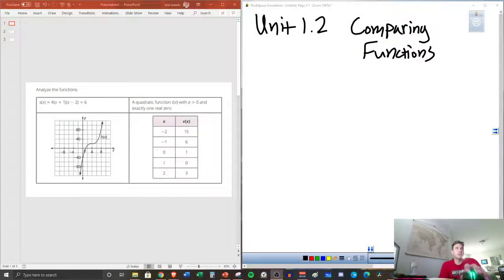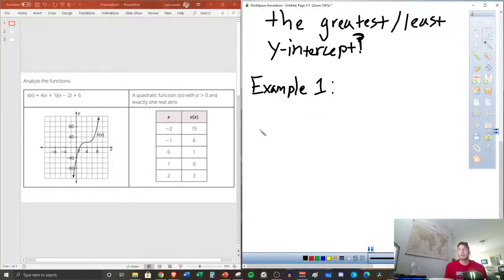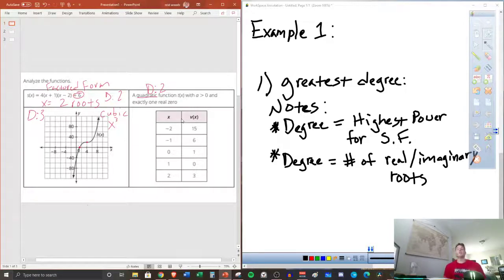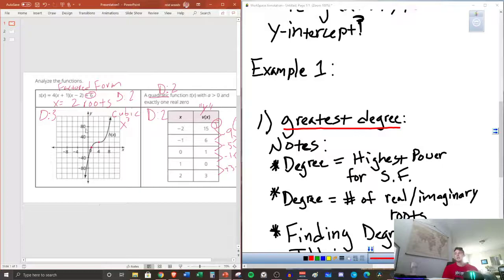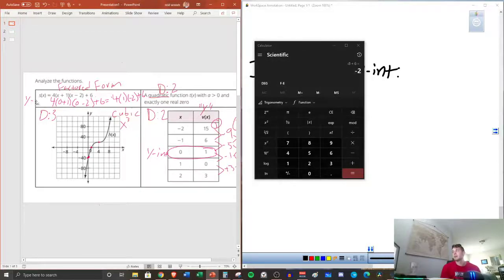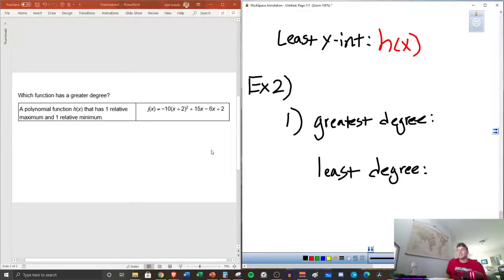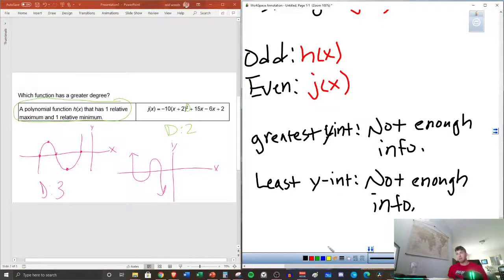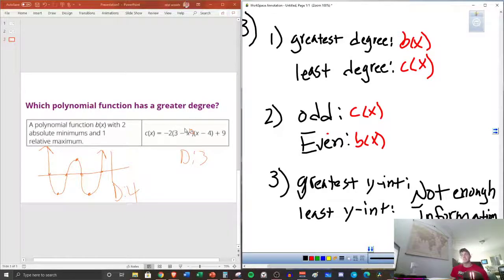Unit 1.2 Comparing Functions